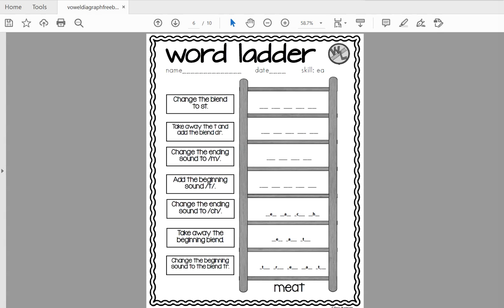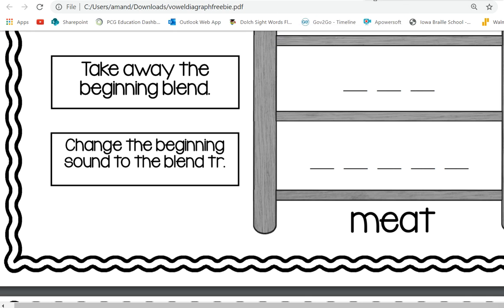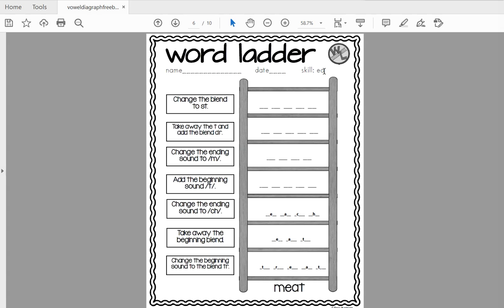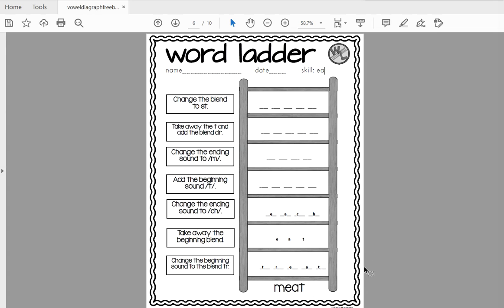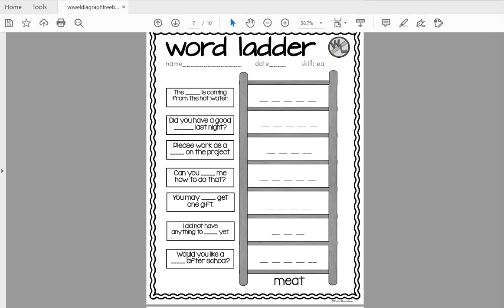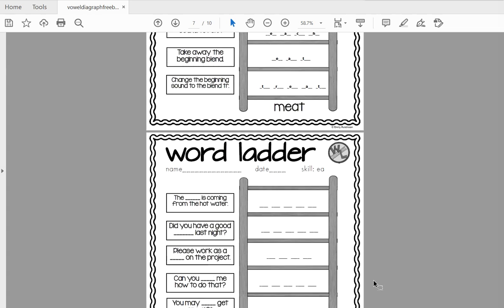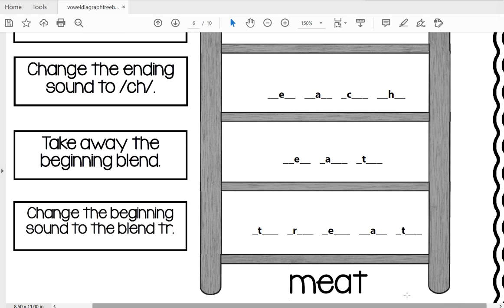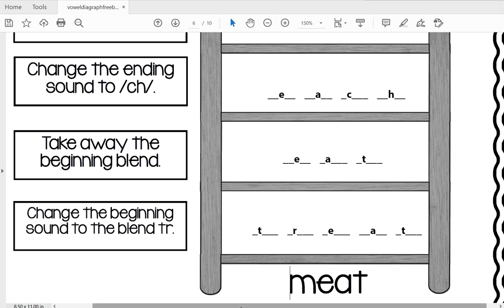Braille and Word Ladders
Word ladders are groups of clues to help with word attack and spelling skills for students. Start at the bottom and work your way up to the top. Each rung has a different clue. Once you've reached the top of the ladder, you're done! Here's how I am using them with my braille learners.